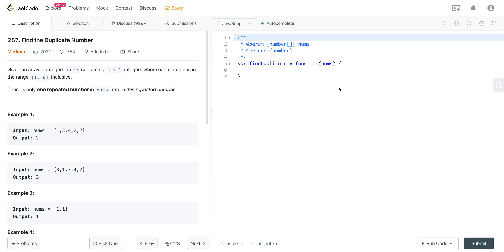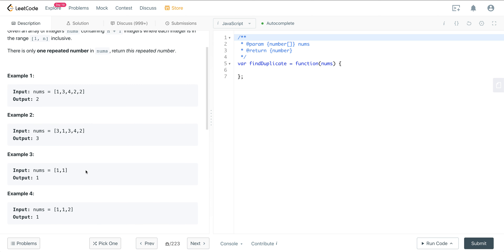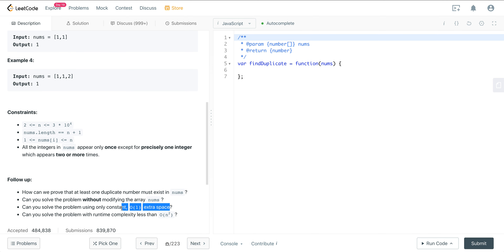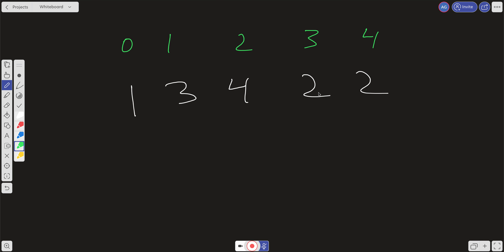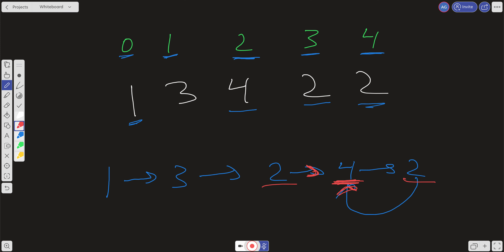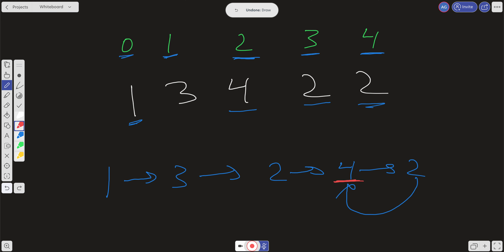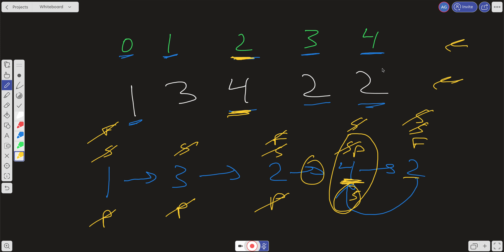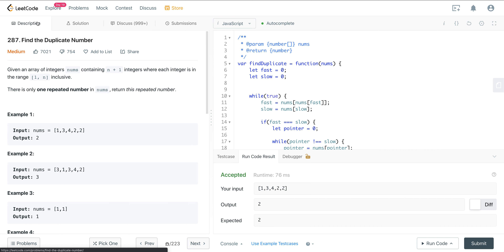LEETCODE 287 (JAVASCRIPT) | FIND THE DUPLICATE NUMBER